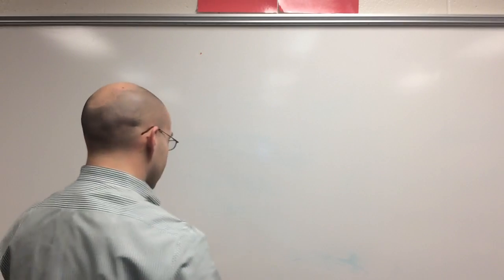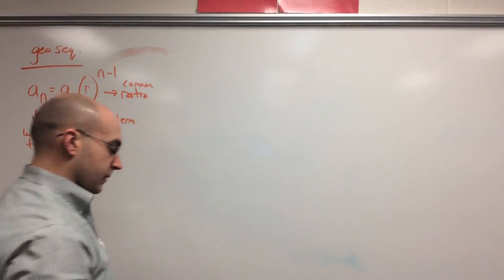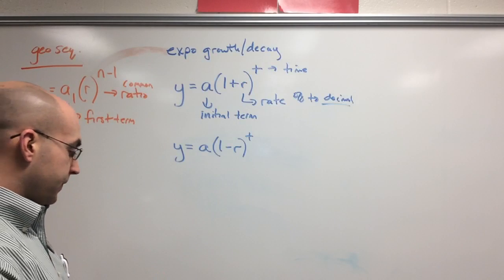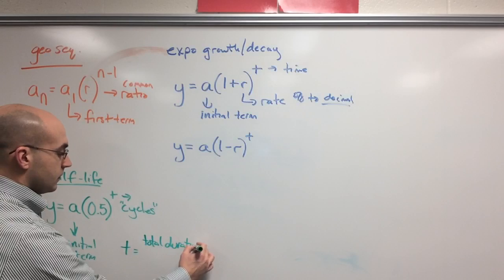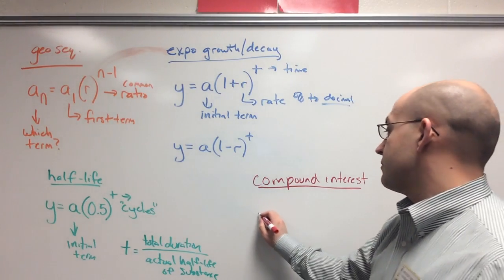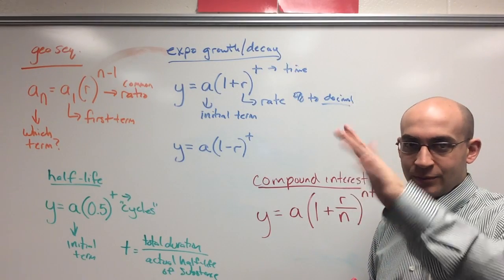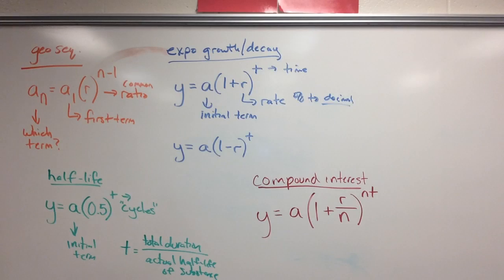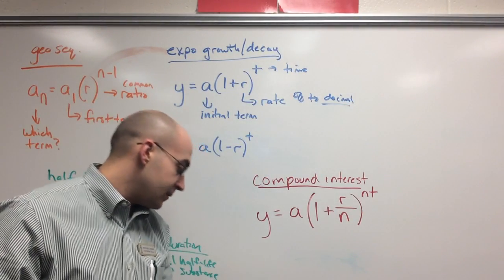Video_U401 Test Review